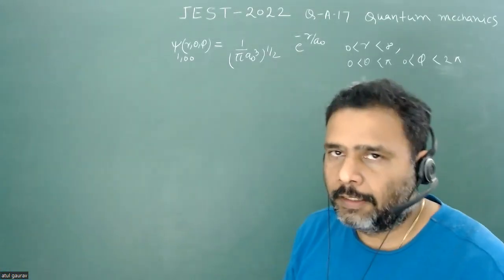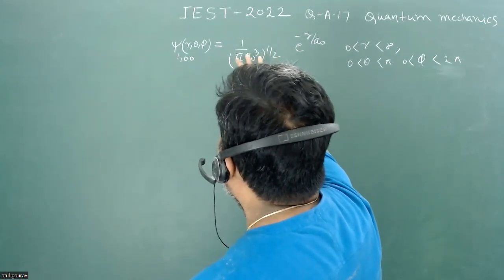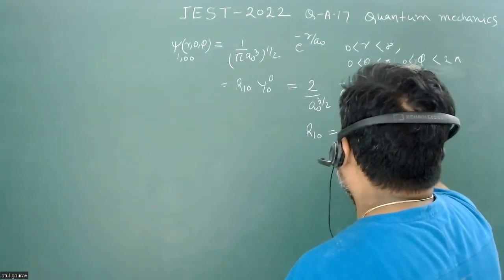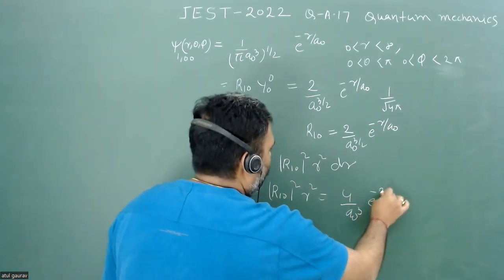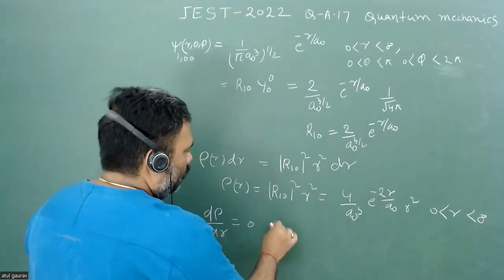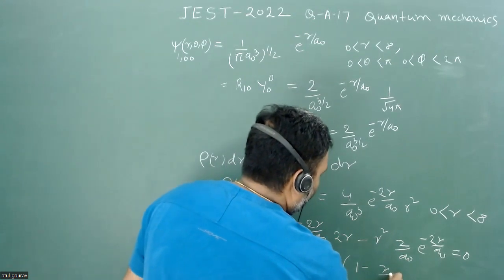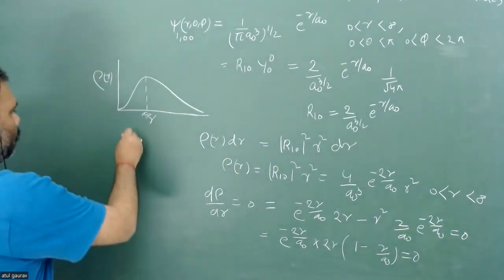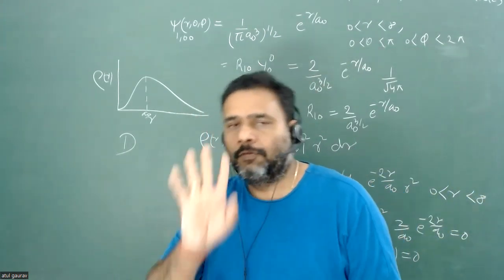PART A Q17 JEST 2022 Quantum Mechanics: Hydrogen Atom